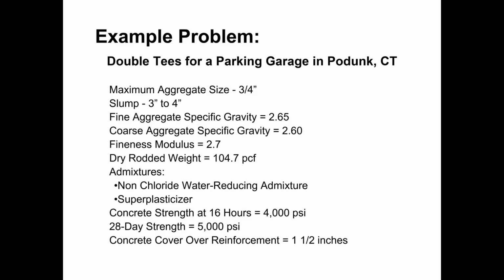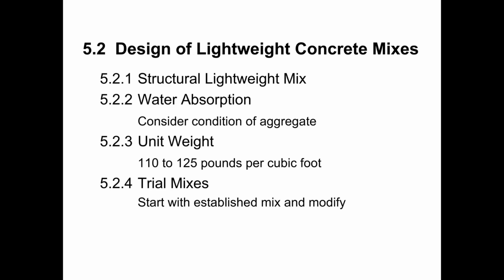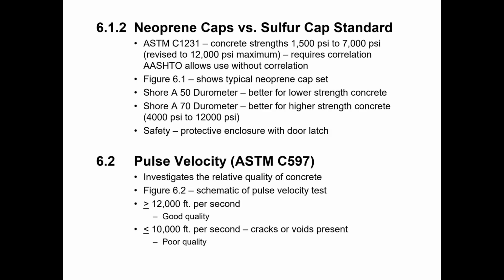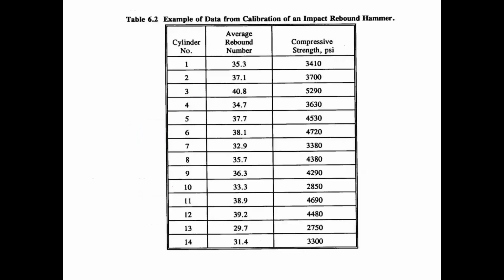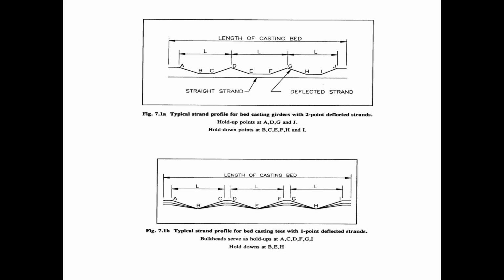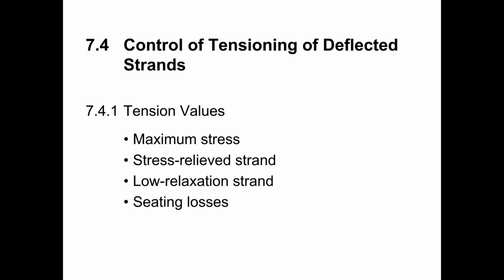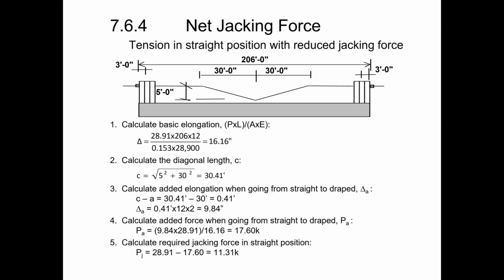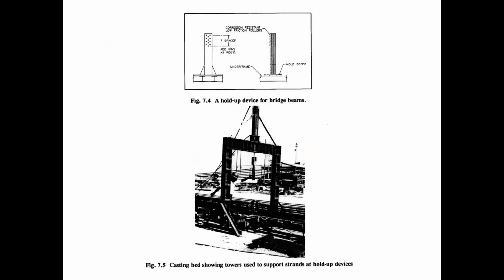Pci Level III Workshop Day 3